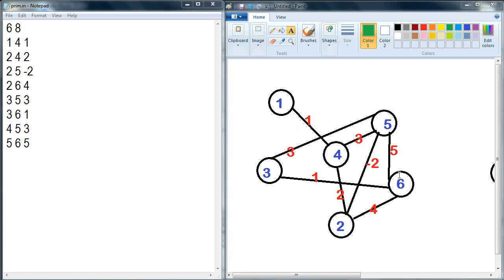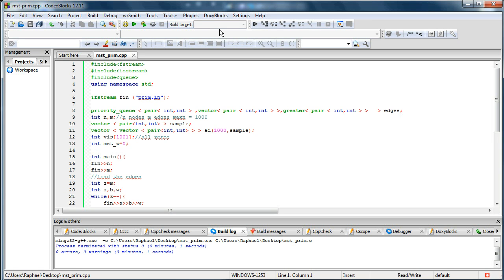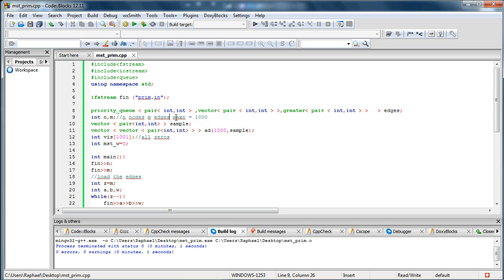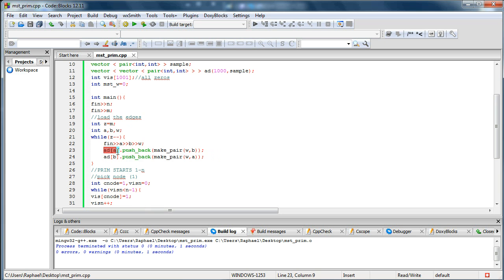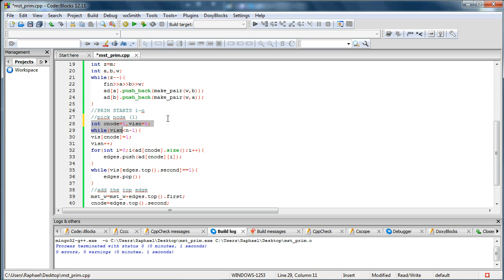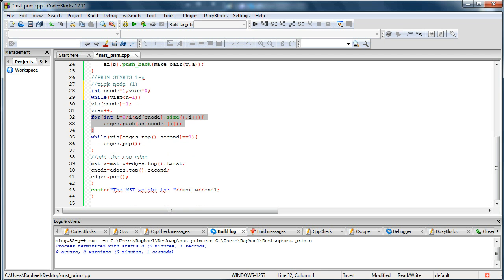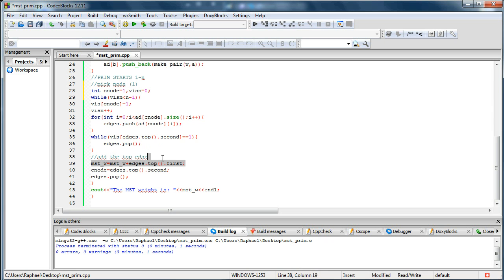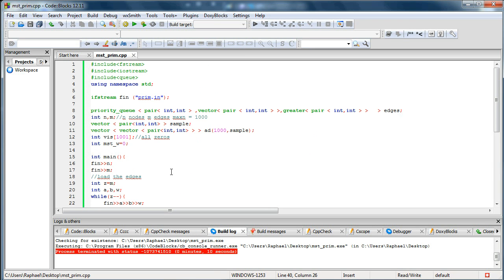Prim's Algorithm for minimum spanning tree source code in C++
So this is an implementation of Prim's Algorithm, which finds the minimum spanning tree's weight in a graph.